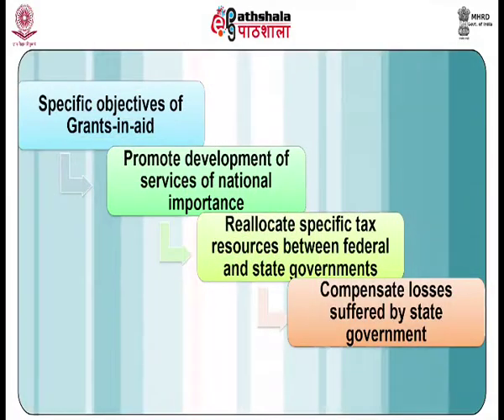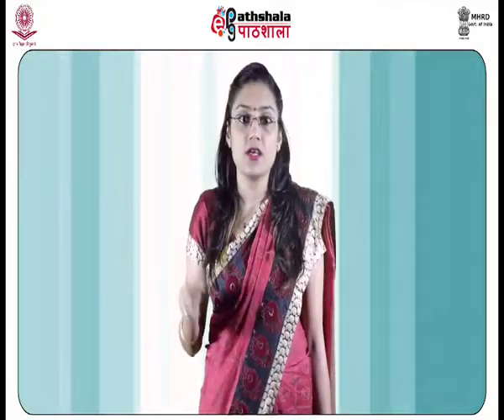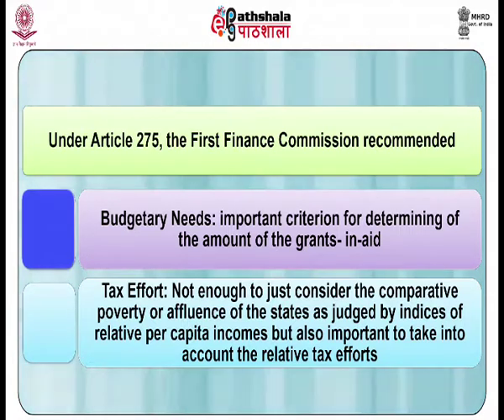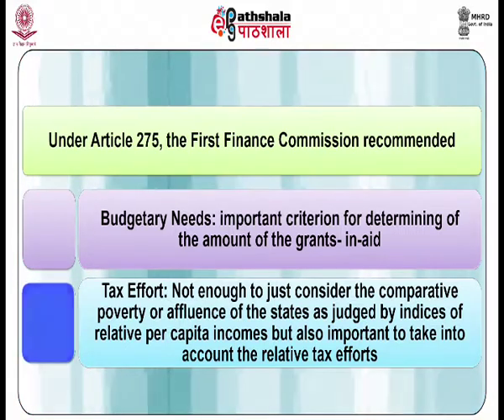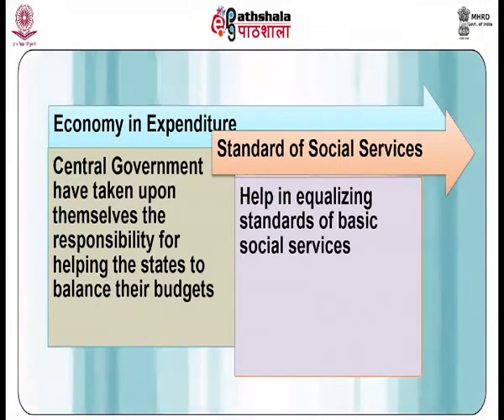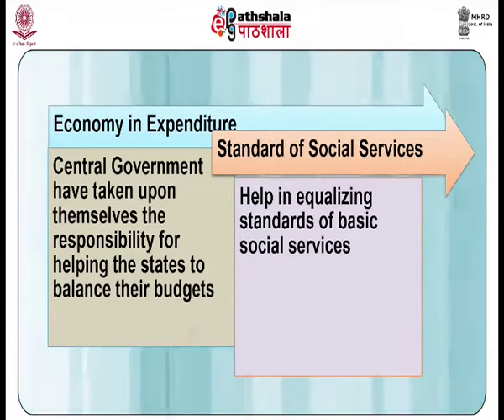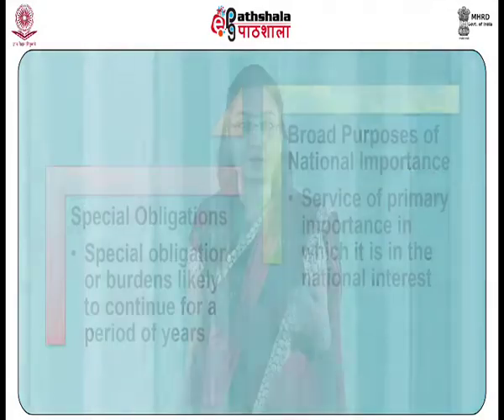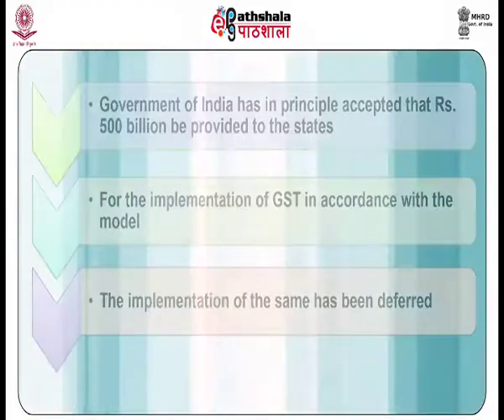Fiscal Grants in India (New)